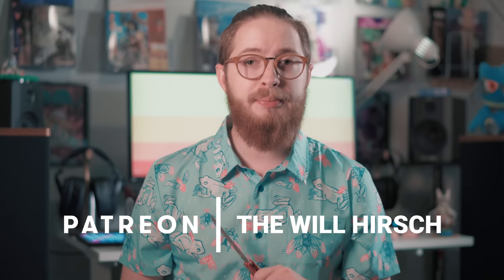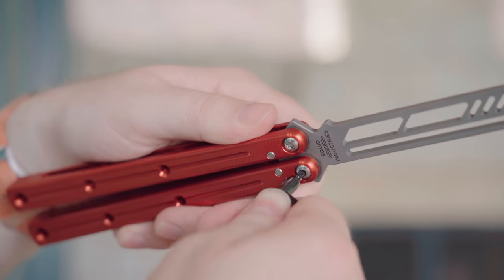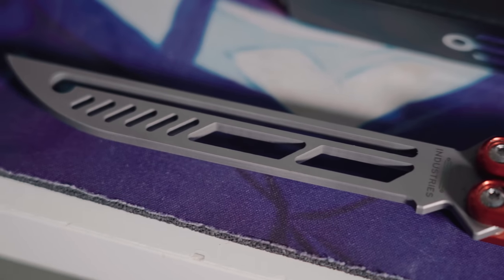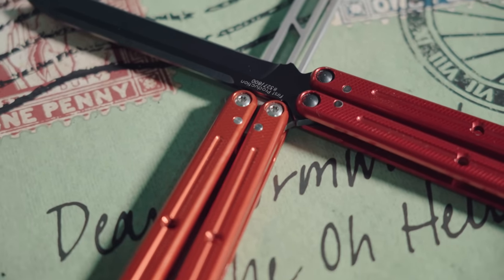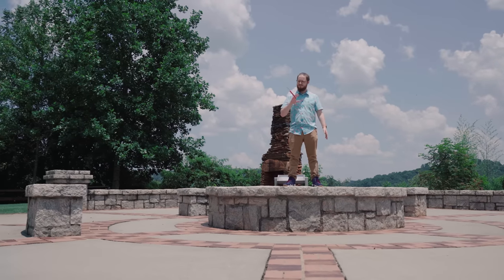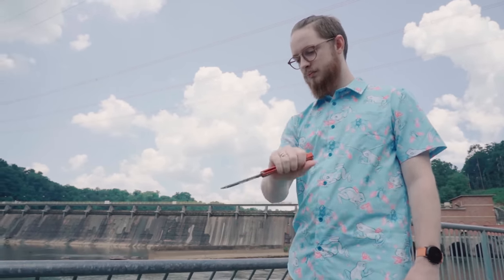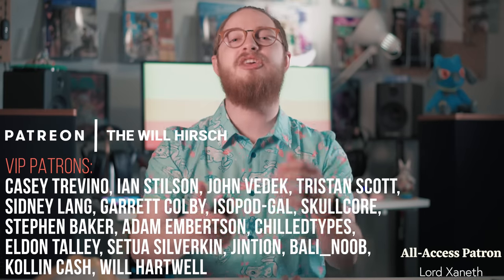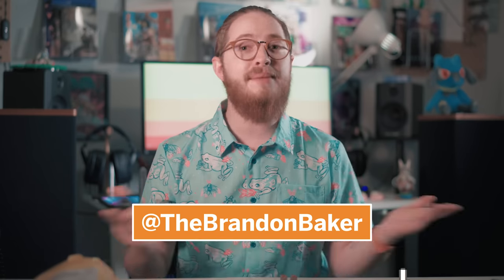Has Squid Done it Again? - Krake Raken TRAINER Review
Squid is at it again, making a trainer version of the beloved Krake Raken! Is it any good? Let's find out!! Hope you enjoyed the review!

                              ⭐Recommended Products⭐
                                               Balisongs:
Best Cheap Bali
                                       Tools and Modding:
Knife Pivot Lube
Wiha Torx Set

"I've found a knife as orange on the outside as I am on the inside."